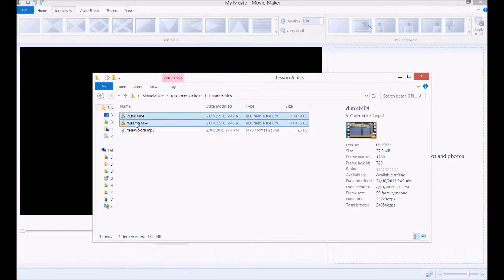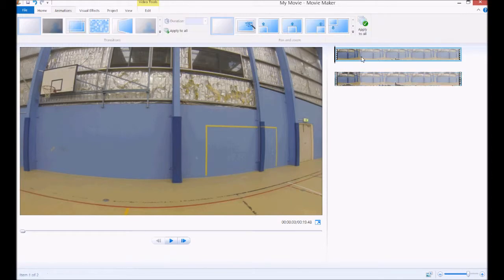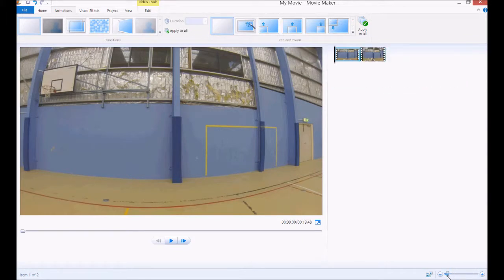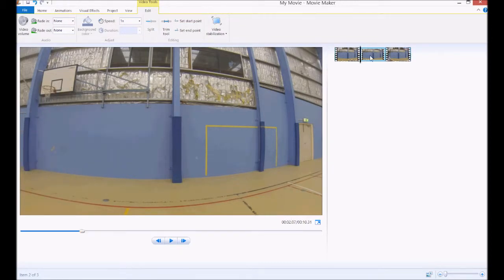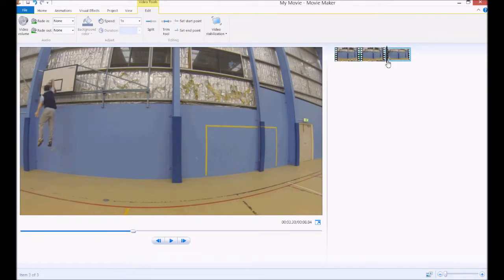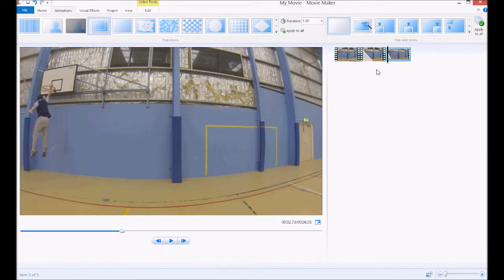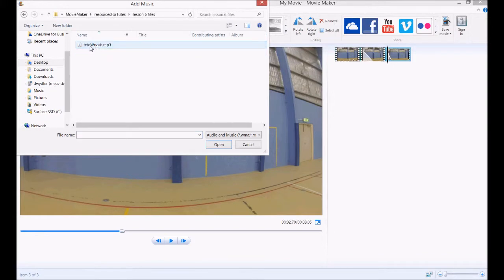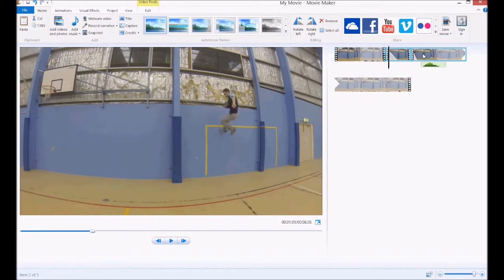L6 - Movie Maker - Teleport Effect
An extension task to be completed after lesson 5.
Learn how to create a basic teleporting effect.